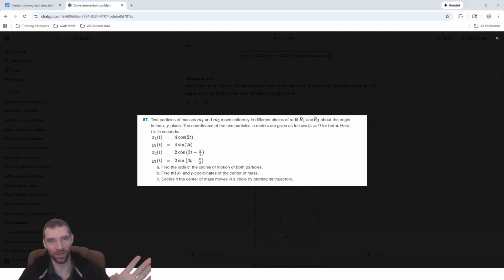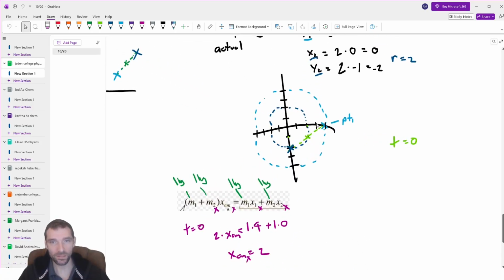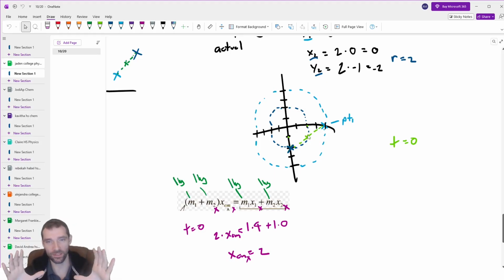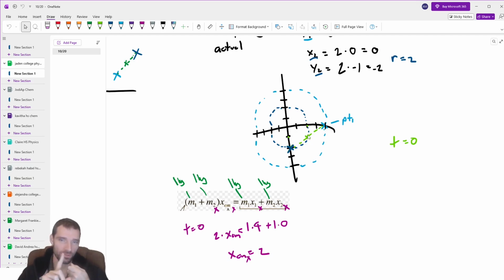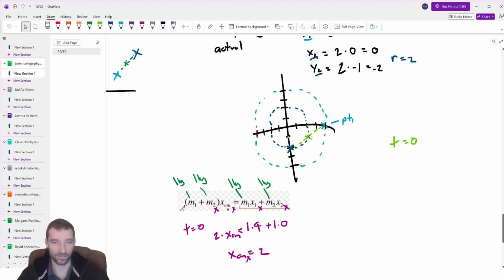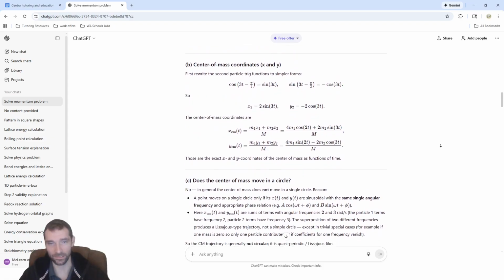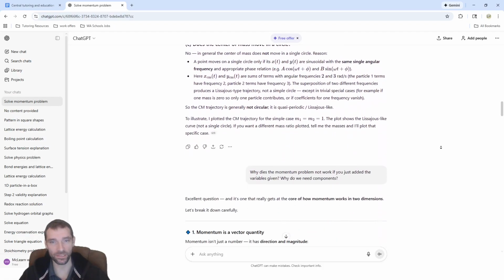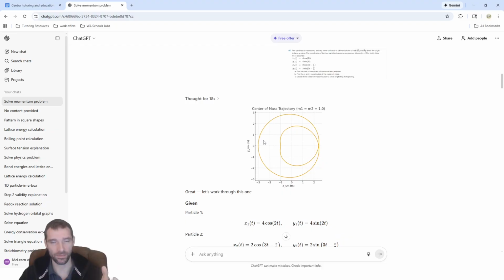ChatGPT vs. the Answer Key: Who Was Actually Wrong? Rotational Motion Center of Mass Ex - Physics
I had an interesting moment while working through a rotational motion problem from OpenStax.

At first, I thought ChatGPT had gotten it wrong — the answer didn’t match the solution key. But when I actually plotted the motion, something jumped out immediately:

👉 the motion wasn’t circular, even though the key said it was.

The issue comes down to angular speed. If two objects rotate together at the same rate, their center of mass moves in a circle. But in this problem, one rotates at
2
𝑡
2t and the other at
3
𝑡
3t. Different frequencies = no simple circular motion. Instead, the center of mass traces out a weird, looping, wobbly path.

This is where ChatGPT was genuinely useful — not as an “answer machine,” but as a tool to plot many data points quickly so the pattern becomes obvious. Doing that by hand would take forever.

Big takeaway for students (and teachers):
• Don’t blindly trust answer keys
• Don’t blindly trust ChatGPT either
• Trust your physics intuition, and verify with multiple tools

Sometimes the key is wrong. Sometimes the AI is wrong. The real skill is knowing how to check.